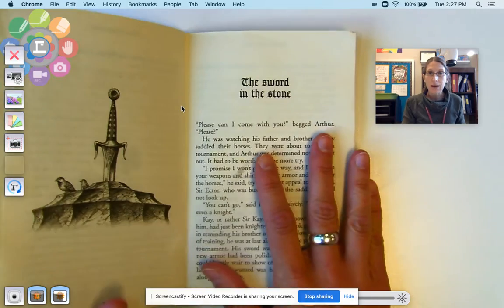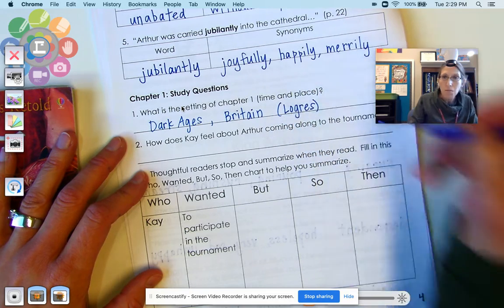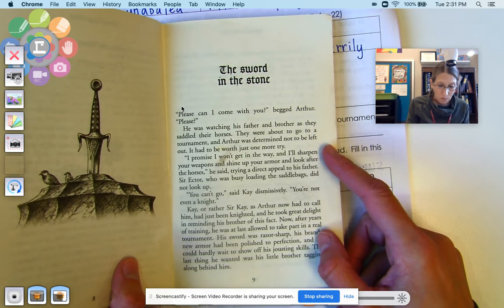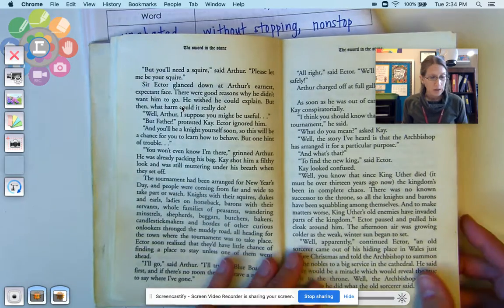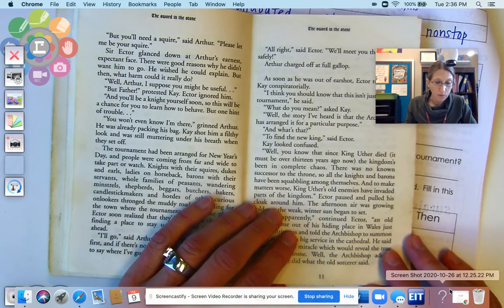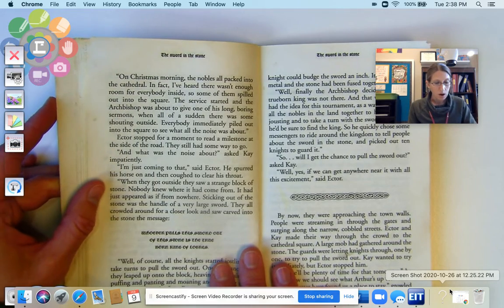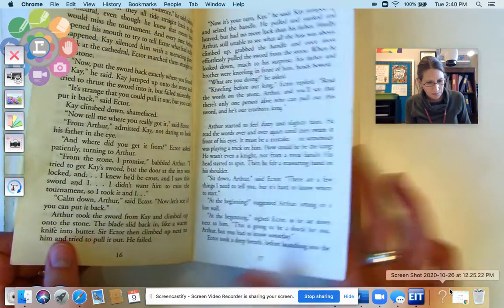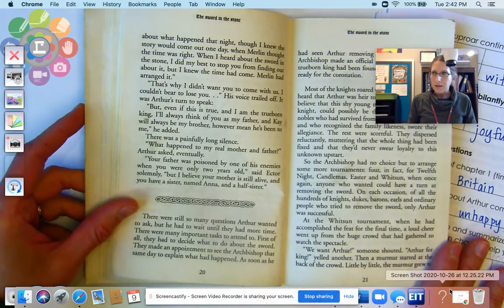King Arthur Ch. 1 (Part 1)